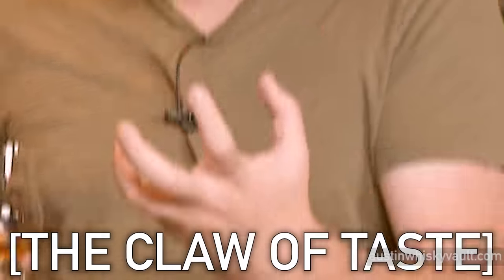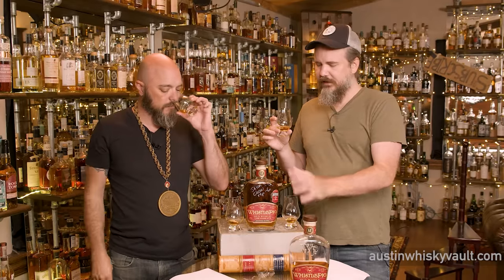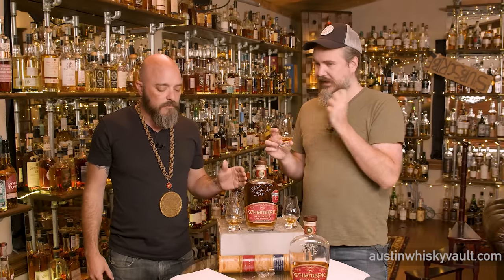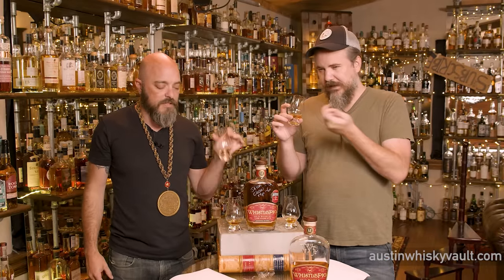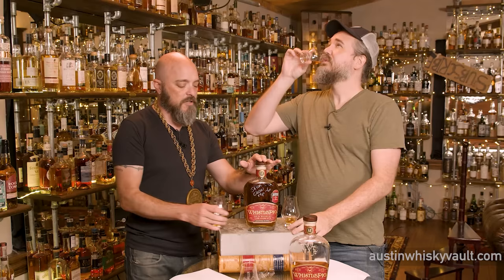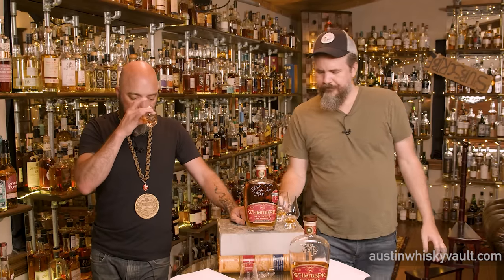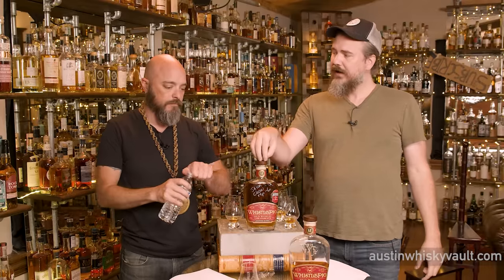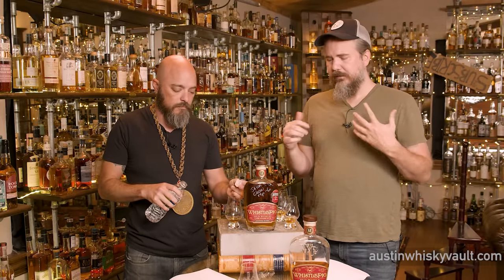Whistlepig "Old World" Cask Finish Rye (SFWTC Select)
Rex & Daniel try an exclusive bottling from San Francisco Wine Trading Company of a rye finished in two French casks and practice their foreign language skills.

Thanks to the one-and-only Bastard Rep Jason Chow for the bottle.  Cheers!